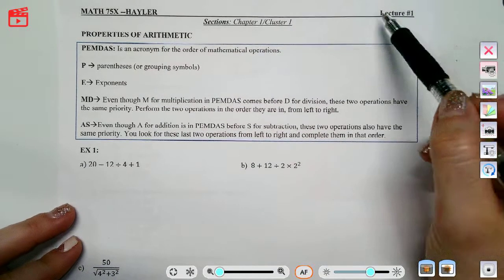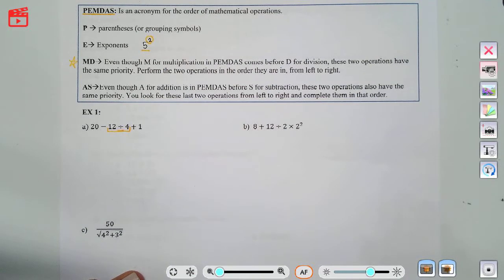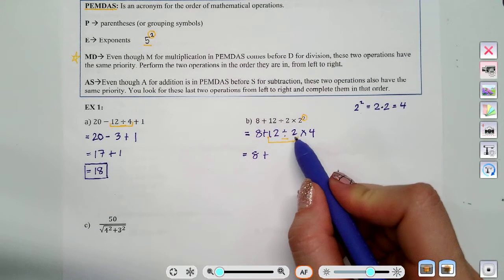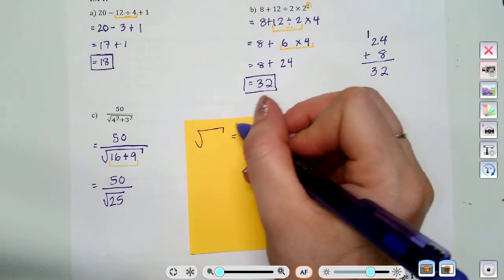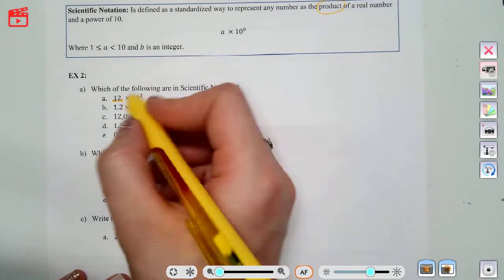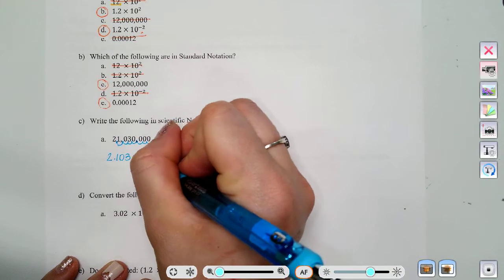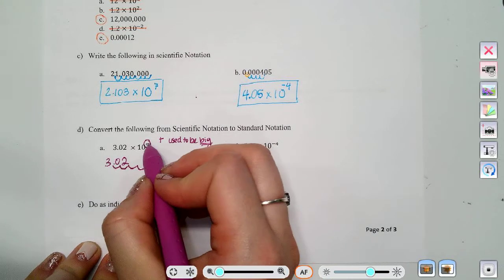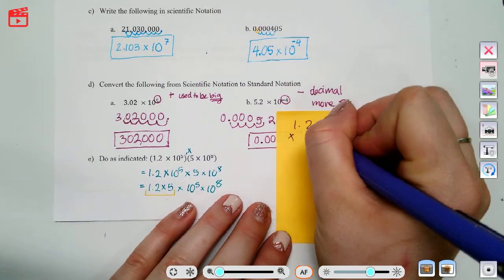Chpt 1/Clust 1: Part 1